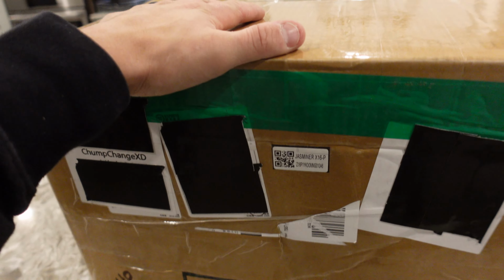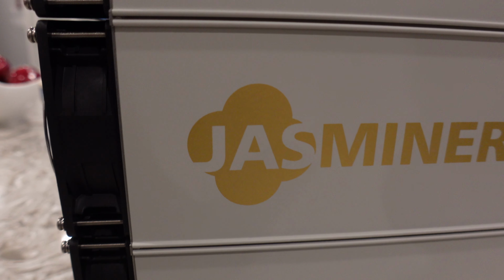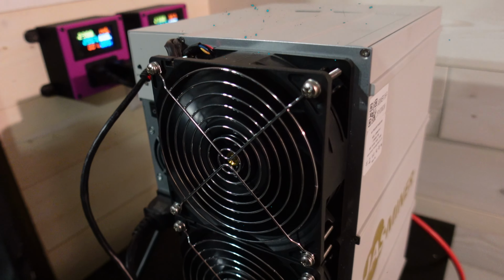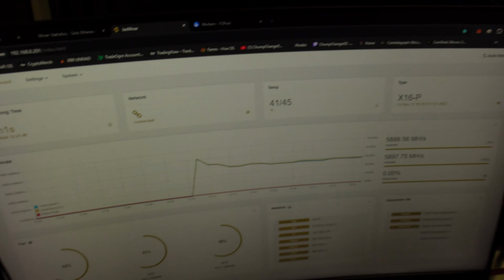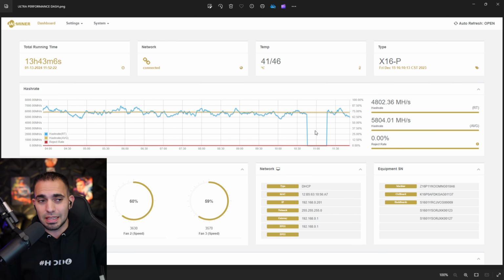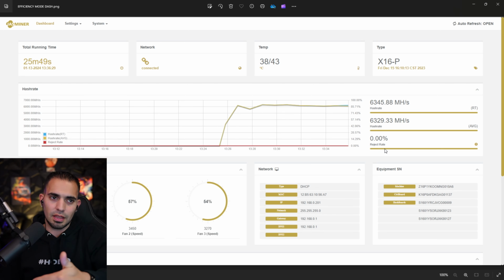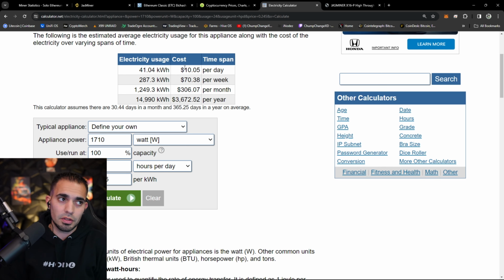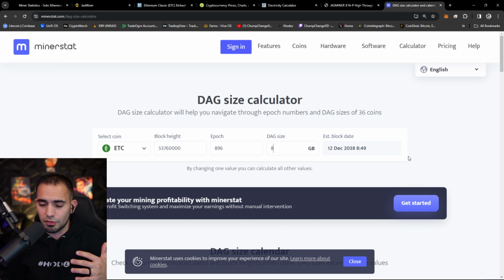Jasminer X16-P Profitability, Hashrate & Efficiency on all Modes!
This is the New Jasminer X16-P! This unit is insane when it comes to hashrate and efficiency. I will be testing all modes for hashrate and profitability on the Jasminer X16-P. Huge shout out to @JINGLEMINING for allowing me to borrow this unit for testing!

~ Mining Ethereum Classic can be rewarding, but success depends on factors like hardware efficiency, electricity costs, and network difficulty. Miners are rewarded with newly minted ETC coins and transaction fees for each block they successfully mine.

Challenges and Considerations:

Mining can be energy-intensive, and electricity costs can significantly impact profitability. Miners should assess their local energy prices and choose energy-efficient hardware to maximize returns.
Network Difficulty:

As more miners join the network, the difficulty of mining increases. Miners must stay informed about network changes and adjust their strategies accordingly.
Hardware Investment:

Investing in mining hardware can be expensive. Miners should carefully consider their budget, expected returns, and the longevity of their chosen equipment. ~

💢 CHECK OUT OTHER DEALS HERE! 💢
💠Purchase your KASPA ASICS here with discount!
💠SimpleSwap.io: (Fast Easy Kaspa Exchange!)
💠Musk Miners (Mining ASICS & Other Related Items Here)

0:00 Jasminer X16-P Profitability, Hashrate & Efficiency on all Modes!
2:30 Plugging in the Jasminer X16P for the first time!
5:00 Time to start testing the hashrate and performance for this X16-P.
7:23 Lets recap everything we got for hashrates and wattage on the jasminer x16p.
10:38 How much will this Jasminer X16-P make per day for profits?
12:54 Interested in the Jasminer X16-P? JingleMining.com
13:50 How long will you be able to crypto mine on the Jasminer X16P?
14:12 Let me know your thoughts on the Jasminer X16-P in the comments below!